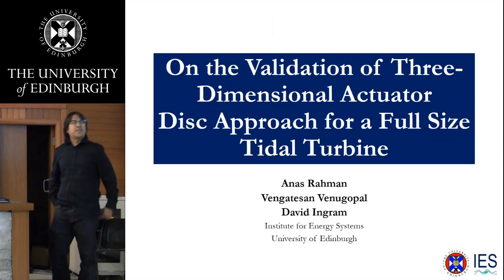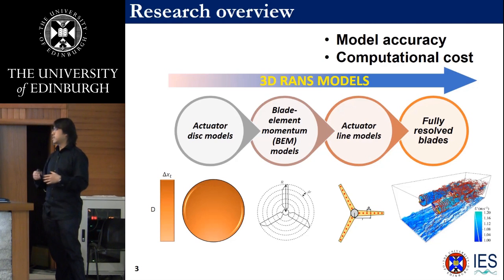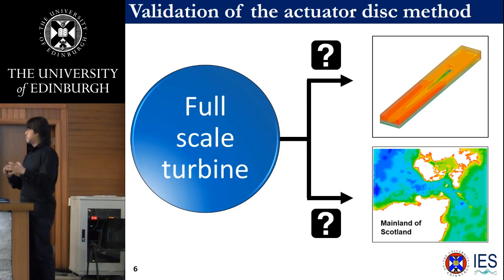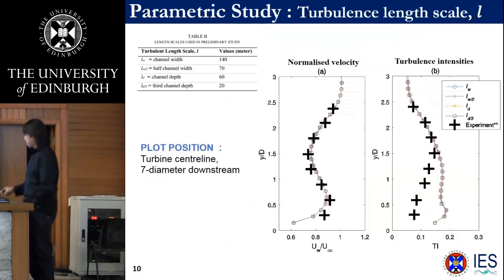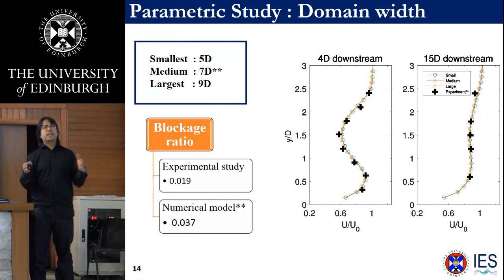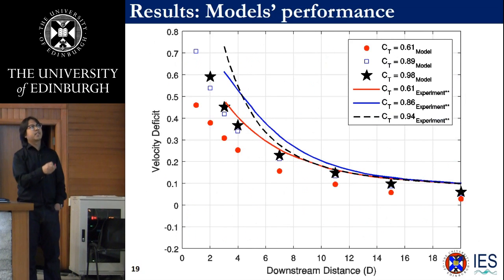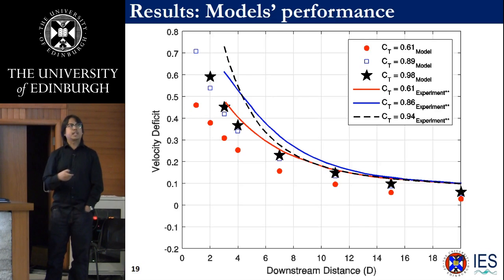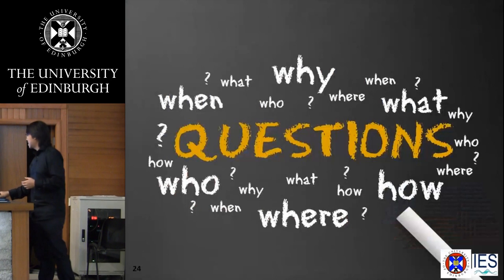Validation of Three-Dimensional Actuator Disc Approach for a Full Size Tidal Turbine - Anas Rahman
Session 1.a: Fluids

Speaker: Anas Rahman
Title: On the Validation of Three-Dimensional Actuator Disc Approach for a Full Size Tidal Turbine

Abstract:
This study outlines the methodology in implementing the actuator disc approach via Reynolds-Averaged Navier–Stokes (RANS) momentum source term for a 20-meter diameter turbine. To date, only few studies have examined the execution of the actuator disc approximation for a full size turbine. Small scale models have fewer constraints than large scale models because the range of time-scale and length-scale is narrower. In particular, applying a very dense mesh is possible at small scale but hardly feasible for large scale applications. Thus, detailed parametric analyses to determine the optimum size of the structured grid cells that represent the turbine, as well as the ideal unstructured mesh size upstream and downstream the turbine have been conducted.

The model output parameters have been compared with experimental results found from the literature, where the predicted velocity and turbulence intensity shows an excellent agreement with measurement data. The results also demonstrate that the accuracy of the actuator disc is highly influenced by the vertical resolutions, as well as the grid density of the disc enclosure. The methodology followed in this study may hence be used to lay the groundwork for implementation of tidal turbines by the actuator disc method in ocean scale models.